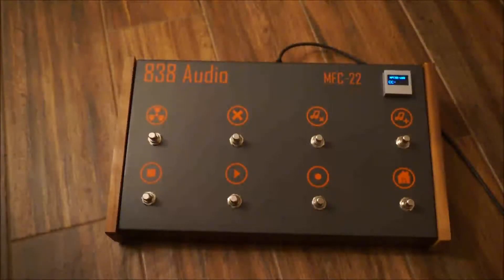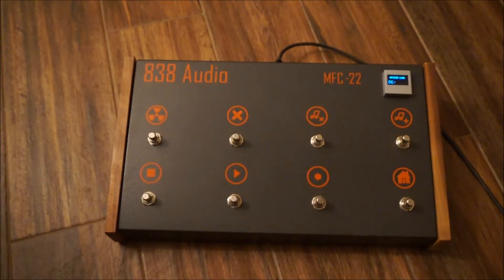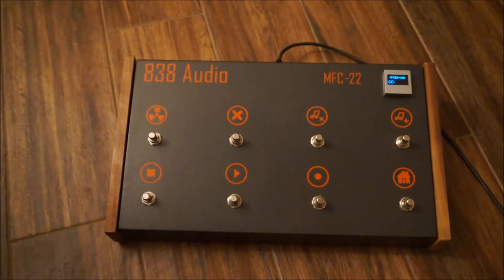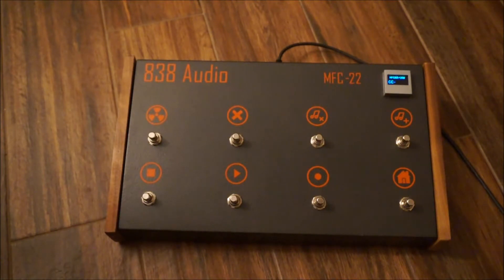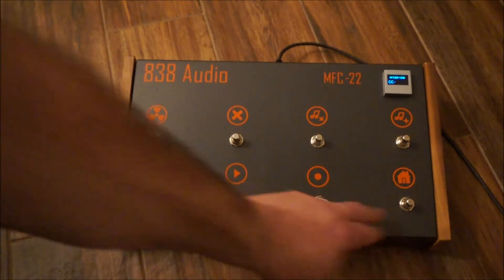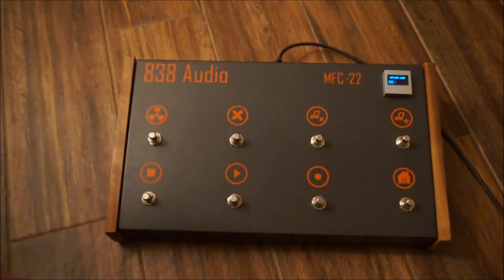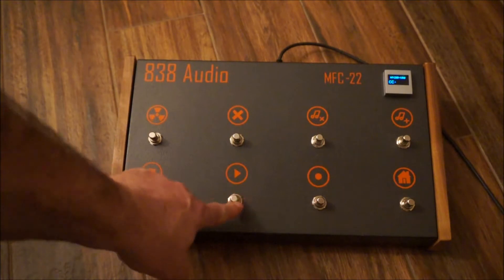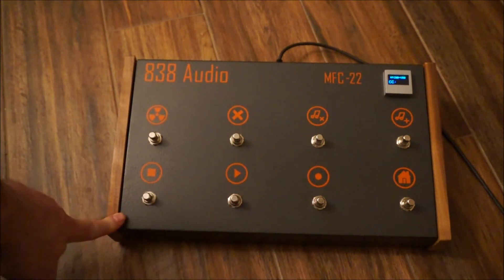MIDI to USB Foot Controller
MFC22 MIDI to USB Foot Controller can be used to control recording software that can be configured to accept MIDI Control Codes to control various commands such as record, play, stop, etc.

Uses a Teensy 3.2 microcontroller with my custom MIDI code.

Tested with Reaper!